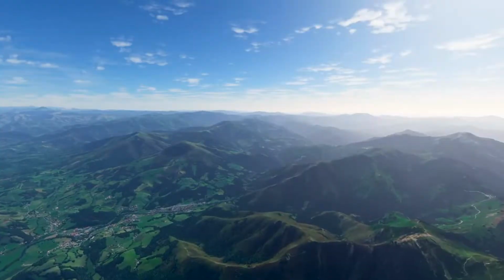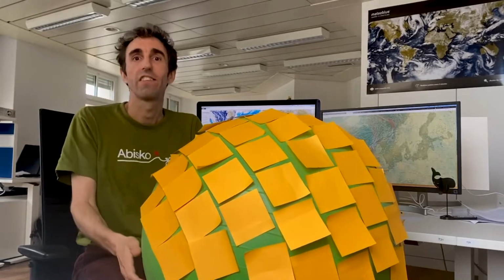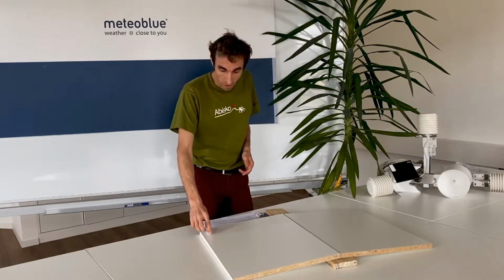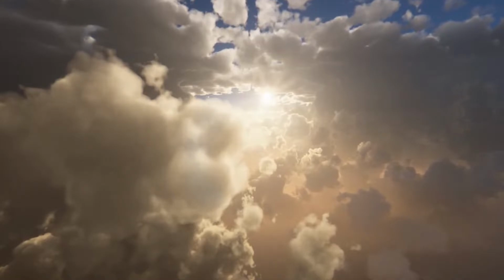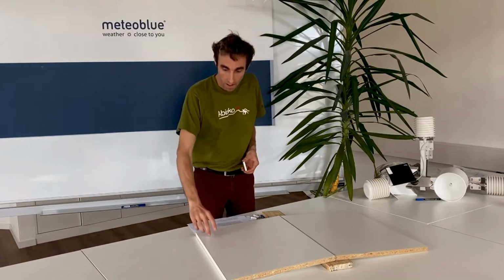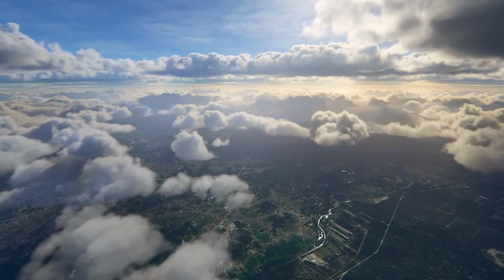FS 2020 Meteoblue Partnership Series! React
I hope you enjoyed this video and join me on this journey to a new Flight Simulator dimension.
Setup:
CPU: AMD Ryzen 9 3950X
CPU Cooler: Dark Rock Pro 4
Motherboard: X570-Pro
GPU: GTX 1080
Storage:
SSD: 1TB
HDD: 4TB
NVME: 1TB
Case: NZXT H510i
Power Supply: Corsair Rmx 750 Watt
RAM: G.Skill Trident Z Neo 64GB
Mouse: G502
Keyboard: Corsair K70RGB
Mousepad: Steelseries QCK+
Camera: Logitech C920
Monitor: AOC 144hz 34inch

Info about the simulator:
Microsoft Flight Simulator (also unofficially referred to as Flight Simulator 2020, abbreviated as FS2020) is an upcoming flight simulator developed by Asobo Studio and published by Xbox Game Studios exclusively for Microsoft Windows and Xbox One. It is scheduled to be released first for Windows in 2020. It is the eleventh major entry in the Microsoft Flight Simulator series, preceded by Flight Simulator X. It will simulate the entire Earth using textures and topographical data from Bing Maps. Three-dimensional representations of the world's features, such as terrain, trees, grass, buildings, and water will be generated using Microsoft Azure technology.